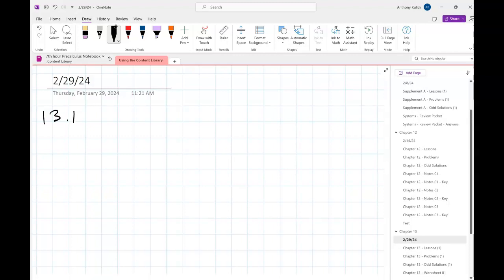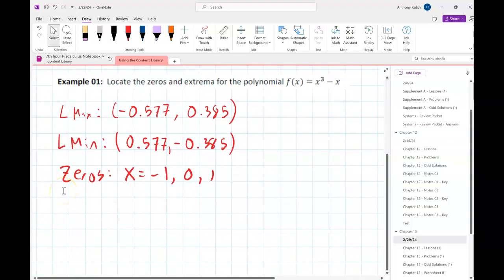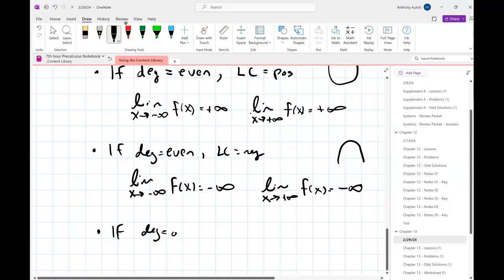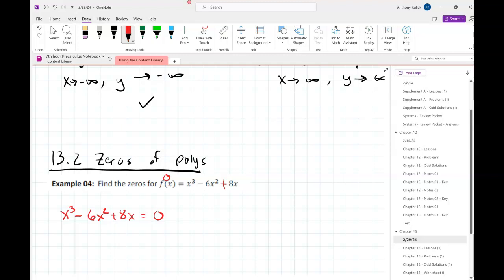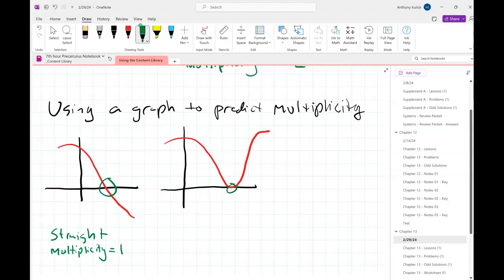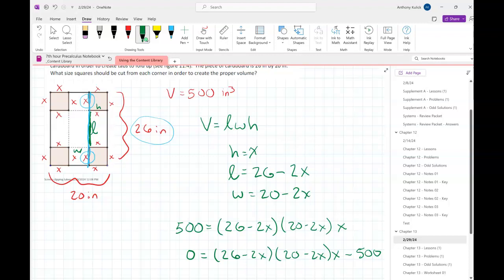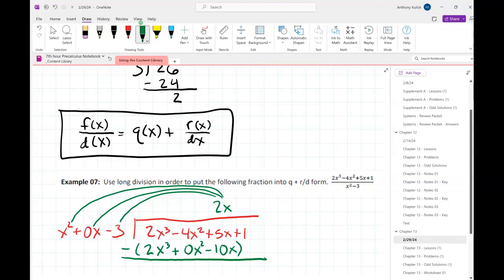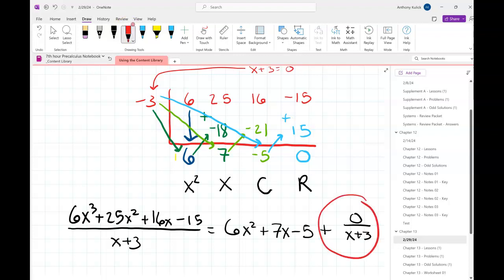2/29/24 TPC - 7th hour